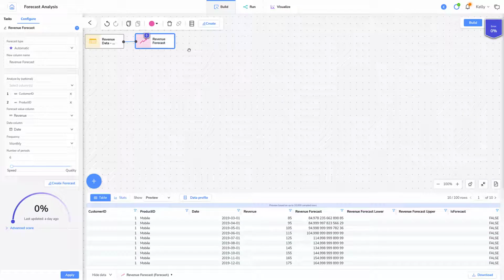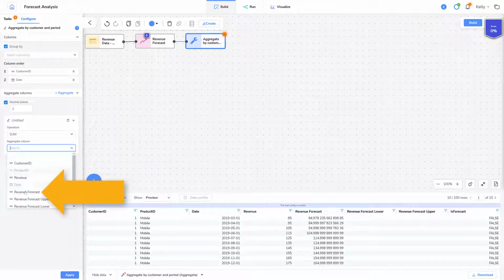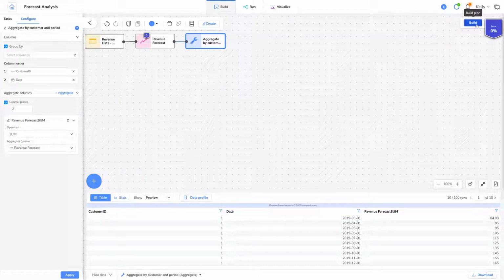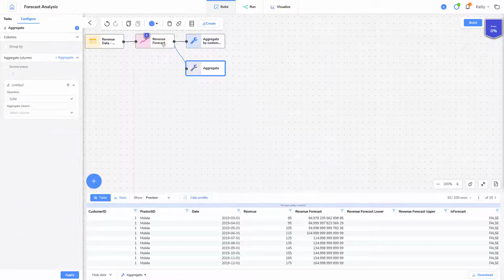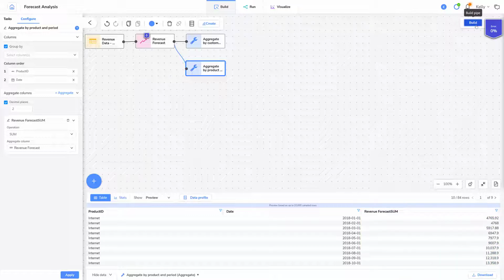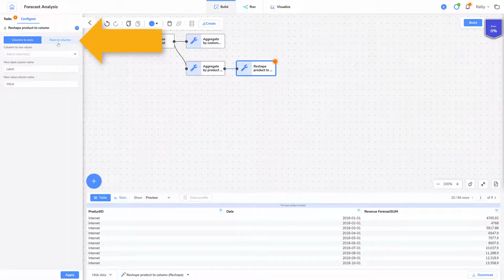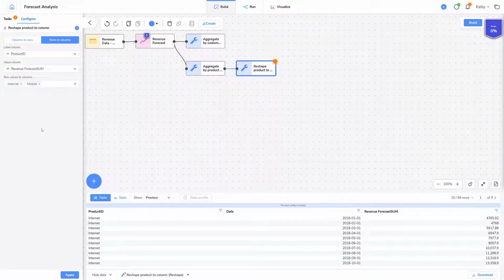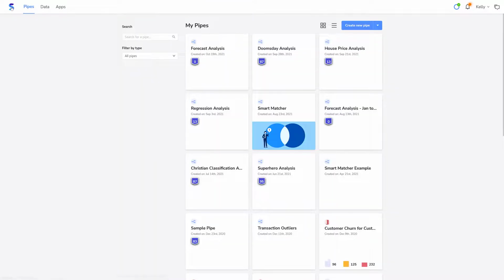How to Aggregate and Reshape Data EASILY with Symon.AI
Learn how to aggregate and reshape your data in Symon.AI in a few clicks with Symon.AI

In this video will see:
- Aggregate and reshape tools in Symon.AI
- Aggregation of customer data and date data (example)
- Reshaping data from row values to column headers

Symon.AI is a no-code data science & automation tool that saves time and adds a new dimension of analytical capabilities to your business.